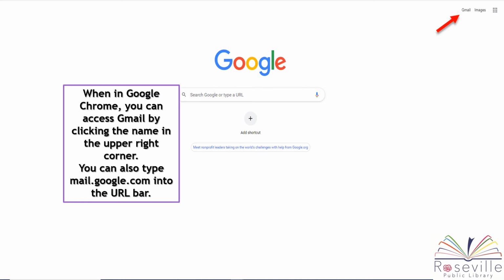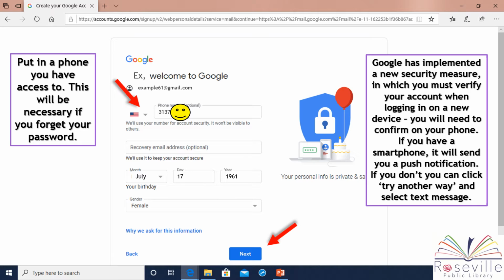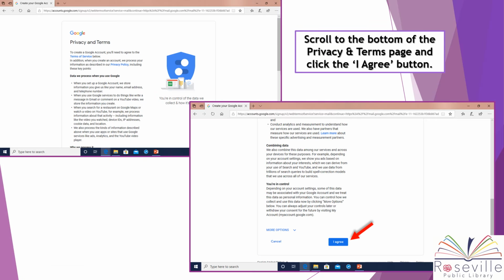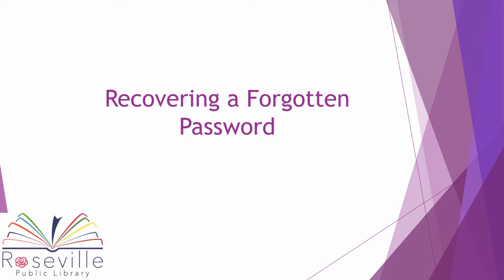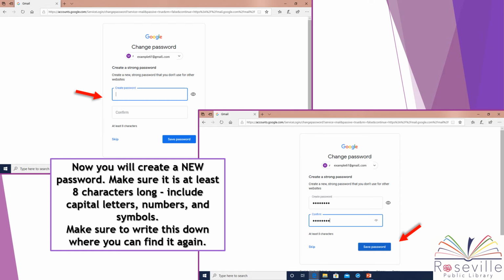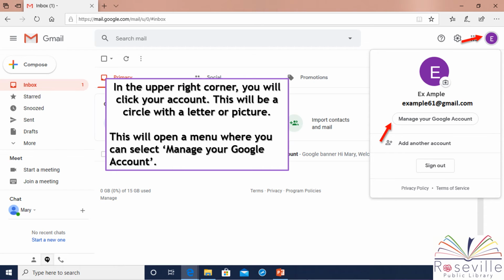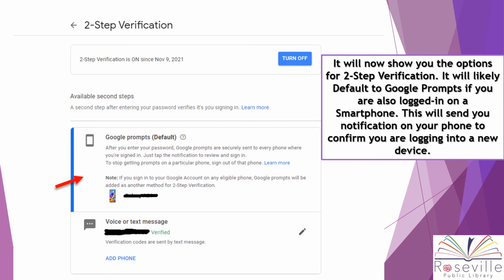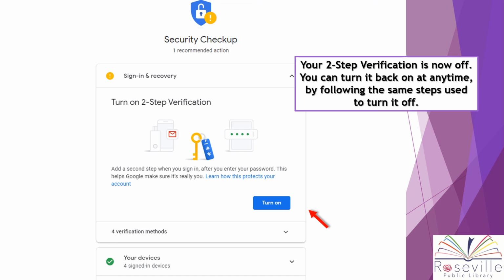Gmail Tutorial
This video will show you how to create an Gmail account and discusses features of Gmail and how to recover your password.

*This presentation was developed as part of our Computer Class program series.
Chapters:
00:00 -  Gmail Title Card
02:30 - Recovering a Forgotten Password
03:47 - Turning off 2-Step Verification
05:32 - Questions?